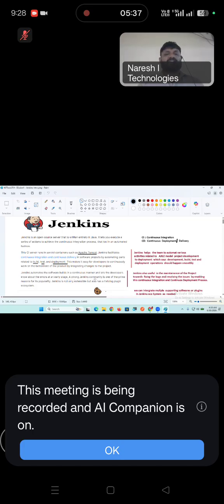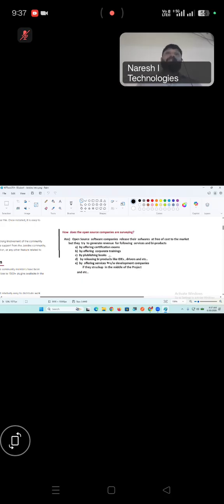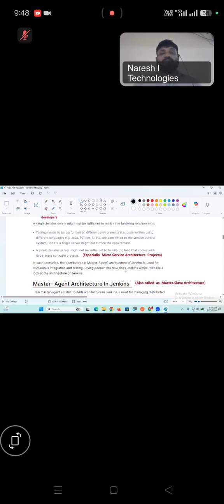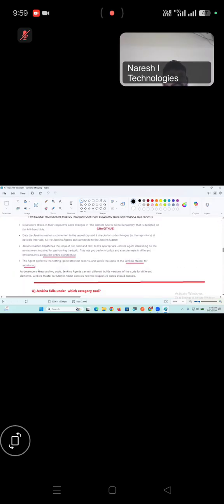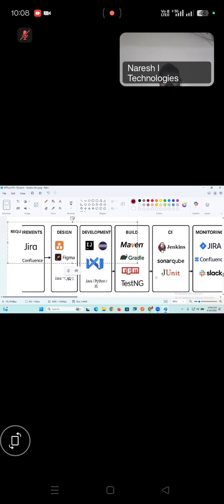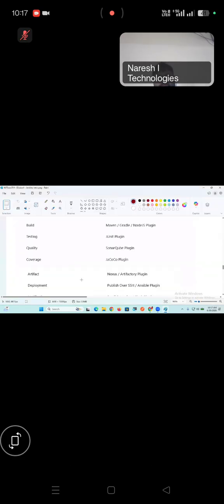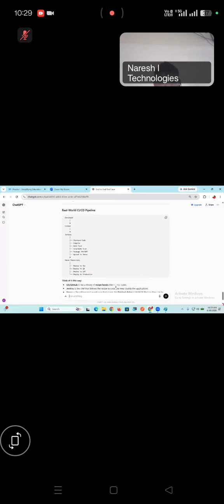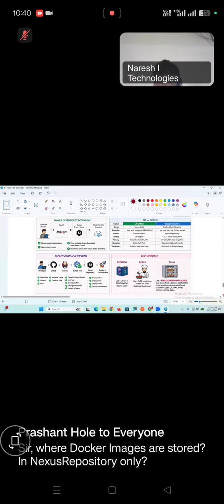9 July 2026